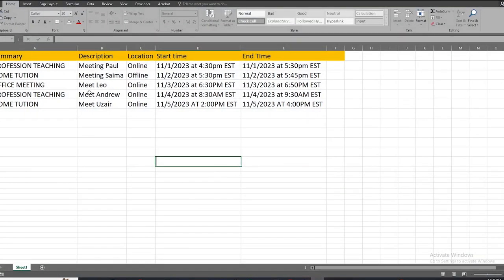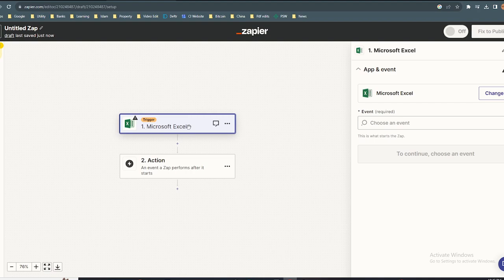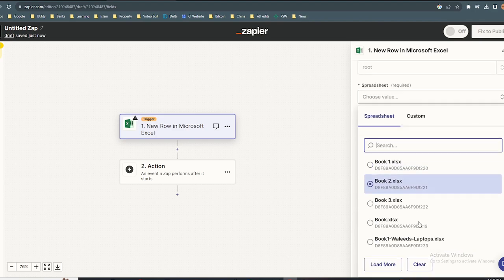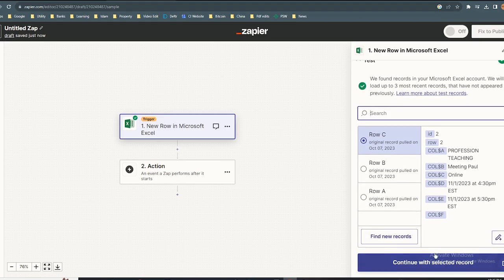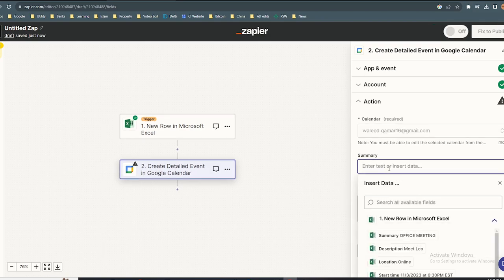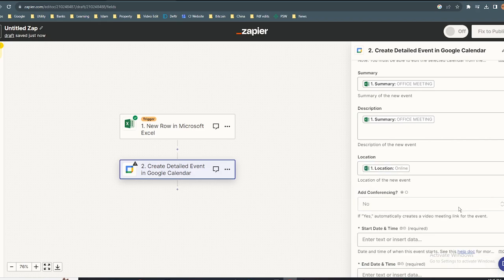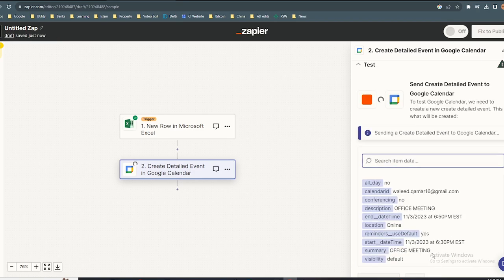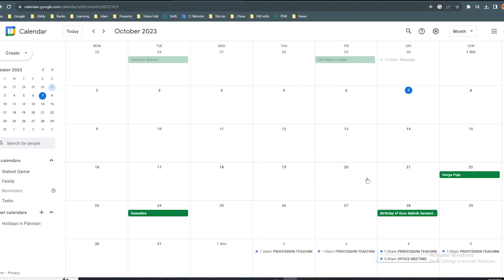How to Connect Excel to Google Calendar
If you are looking for a video about How to Connect Excel to Google Calendar, here it is!